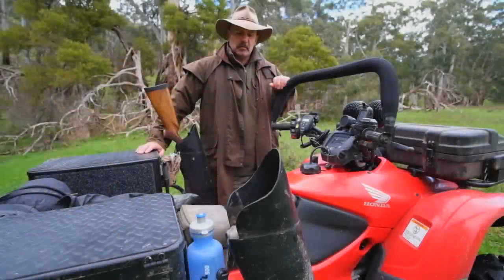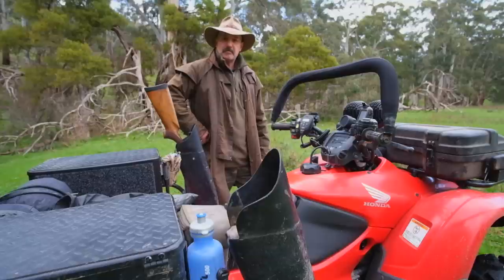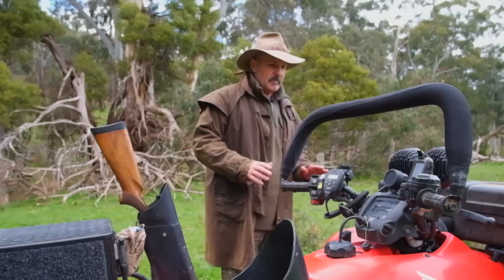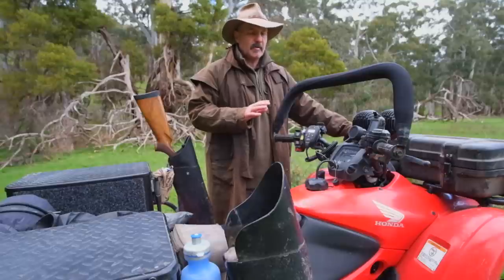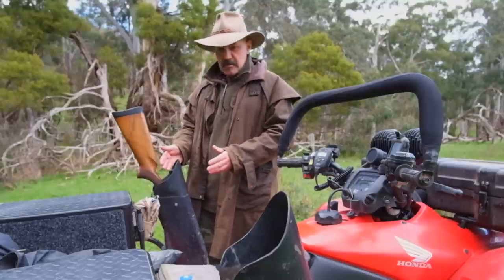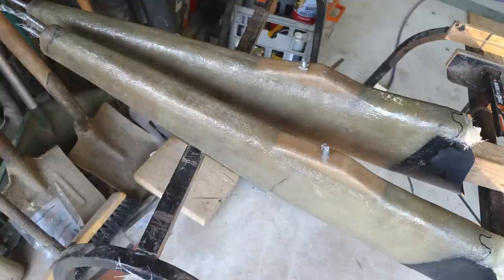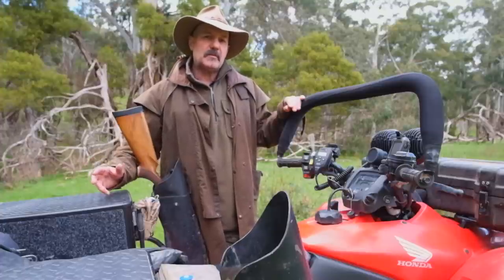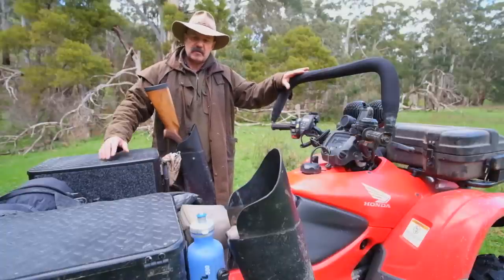ATV Hunting Setup - "Video Review"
A review on how I setup my ATV for hunting